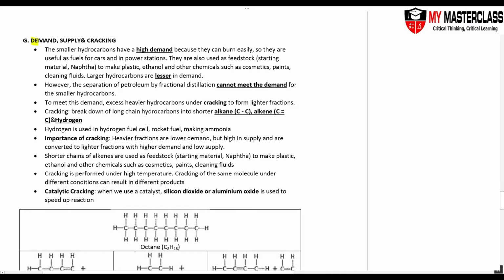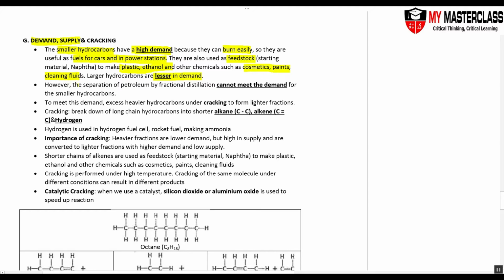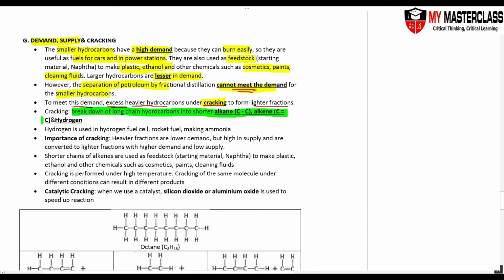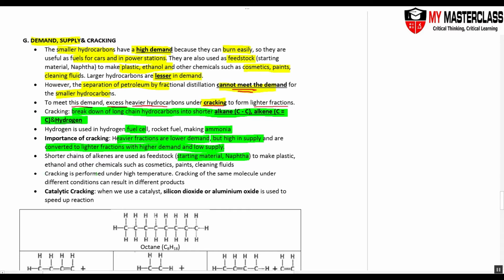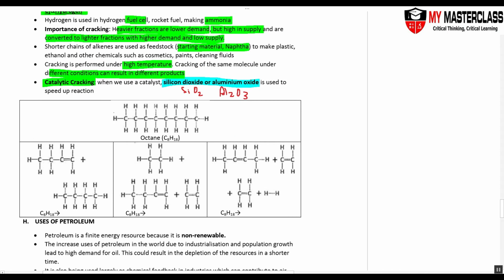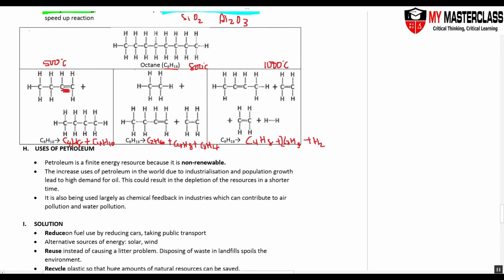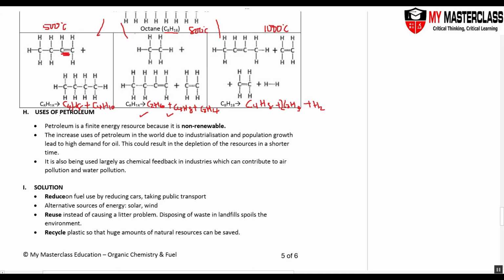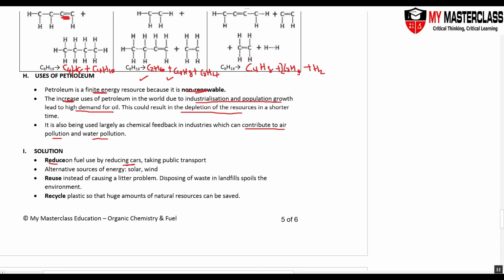Upper Sec IP Chem: Organic Chem - Cracking & Issues with Petroleum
In this video:
- demand and supply of the different fractions that come out of petroleum during fractional distillation
- what is cracking, its importance and conditions required
- catalytic cracking and the common catalysts used to speed up reaction
- uses of petroleum
- solution to apply when we use petroleum/crude oil